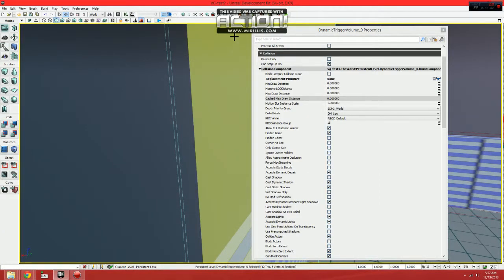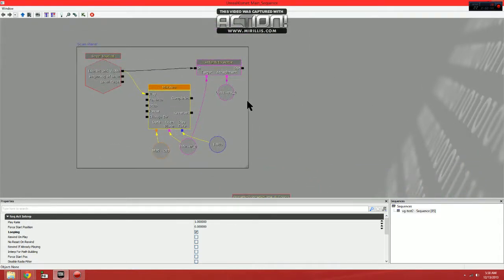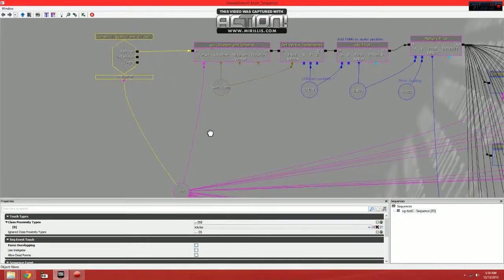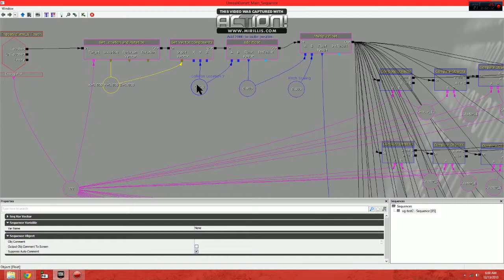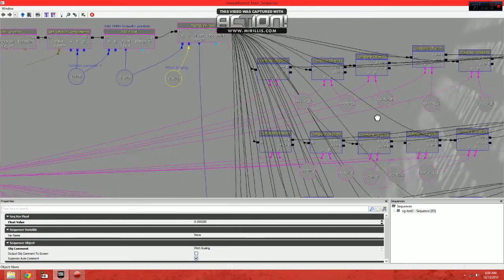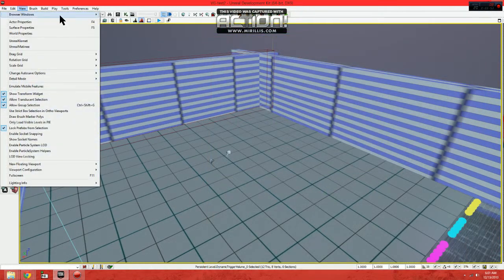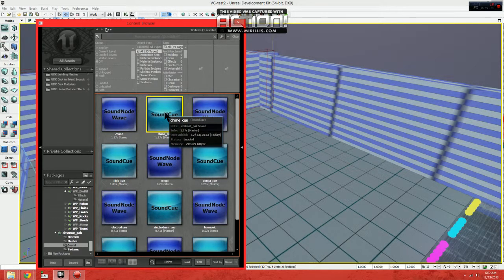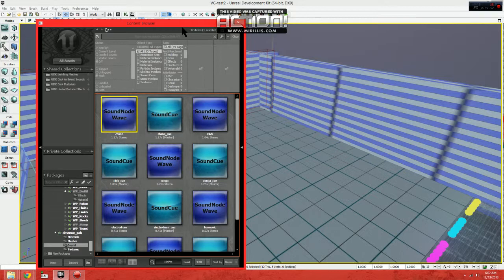4 UDK Physics Instrument Kismet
This is part of a group of videos that documents some experiments I've done in Unreal Development Kit (UDK) to create physics based sound positioning in time.